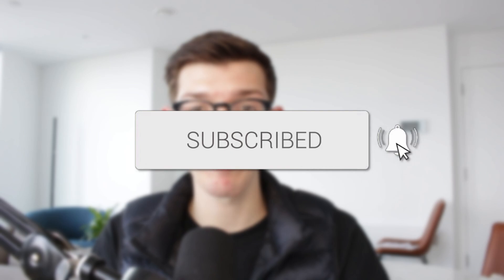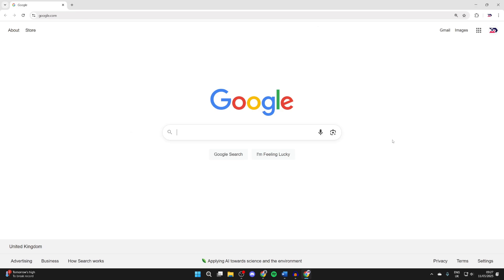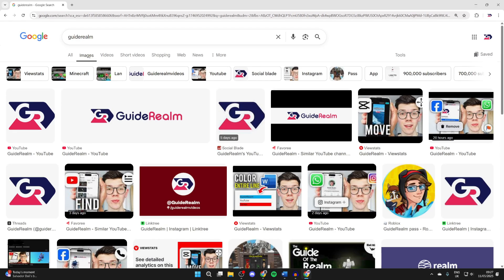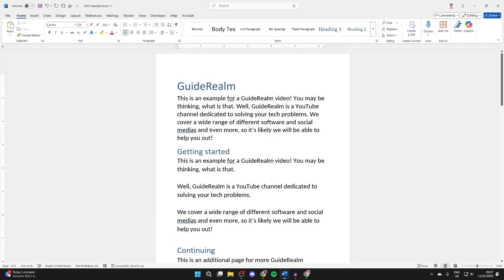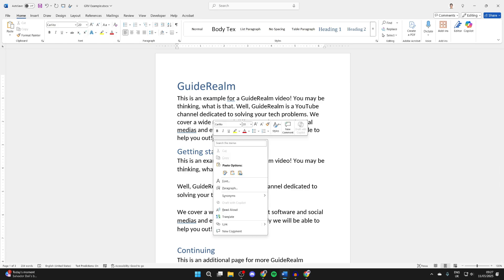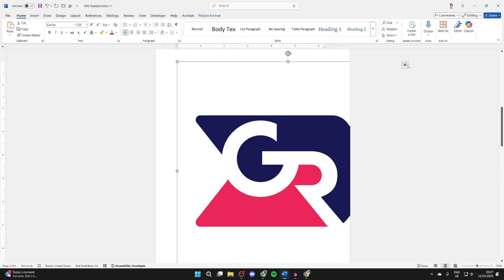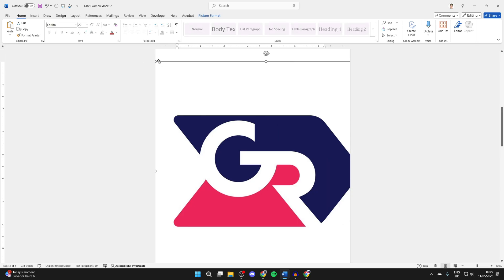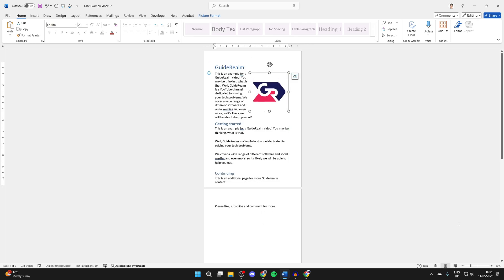How To Copy and Paste From Google To Word - Full Guide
Learn how to copy and paste from google to word in this video.

GuideRealm